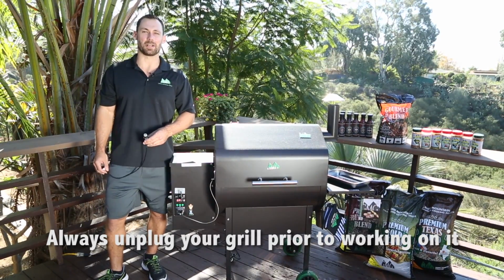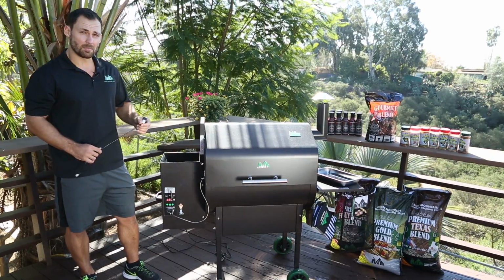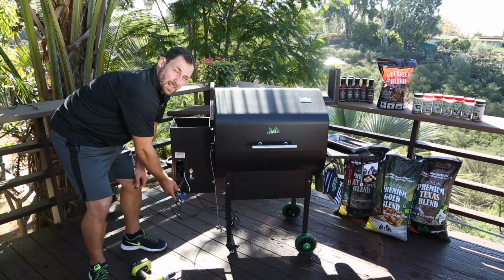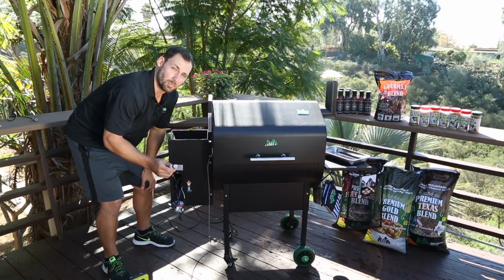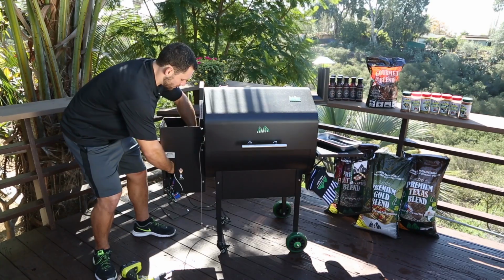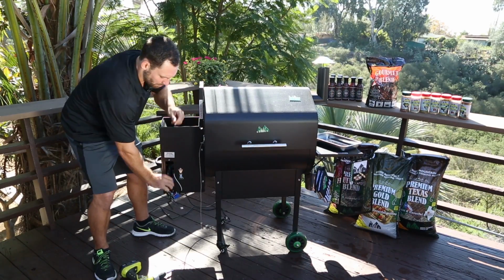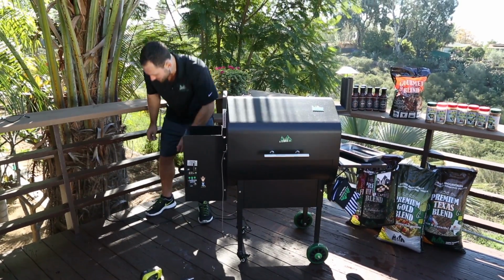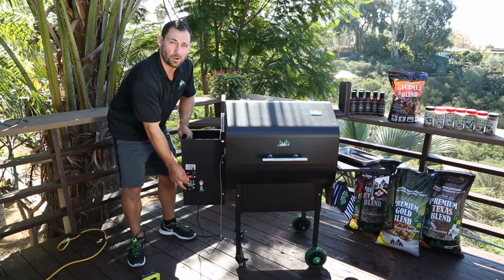Replace Low Pellet Sensor